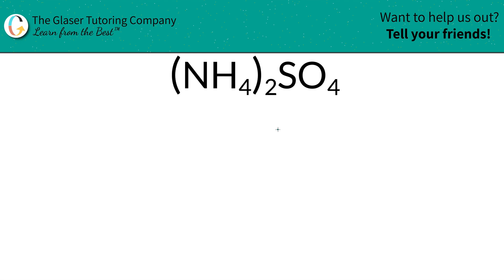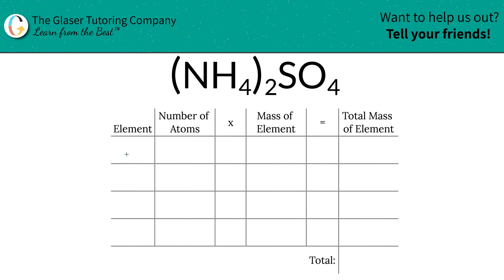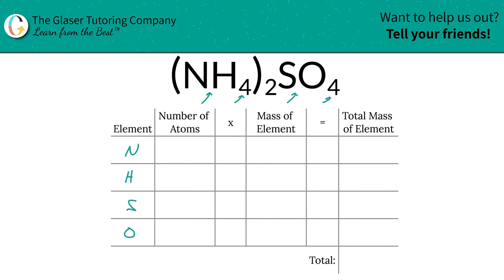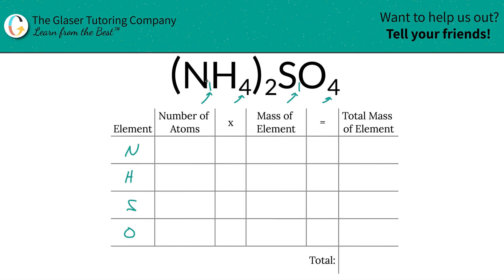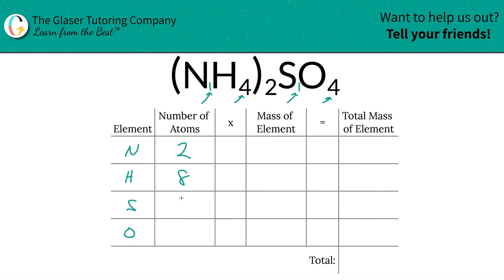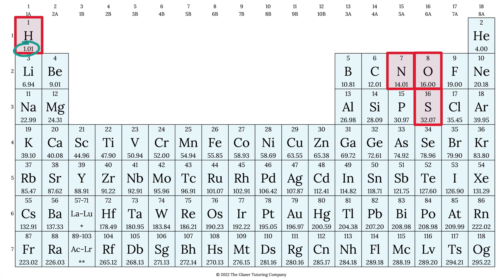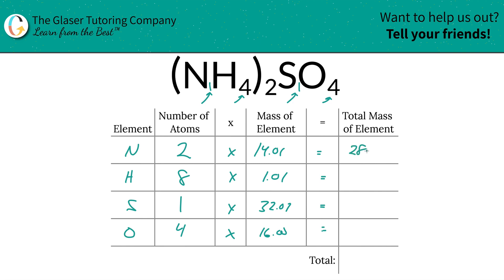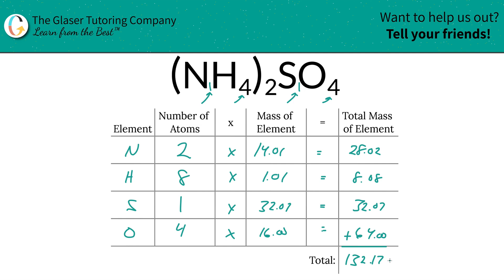How to find the molecular mass of (NH4)2SO4 (Ammonium Sulfate)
Calculate the molecular mass of the following:
(NH4)2SO4 (Ammonium Sulfate)